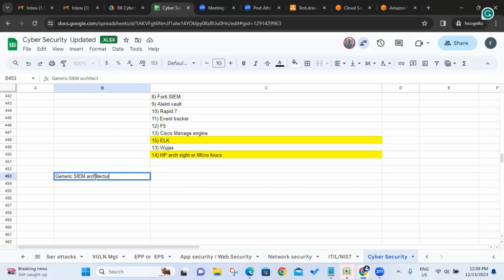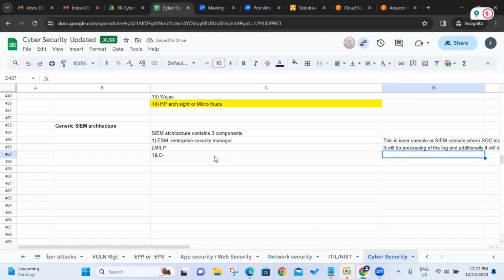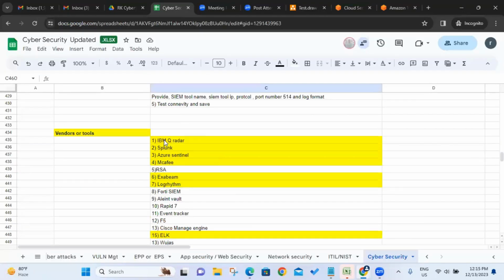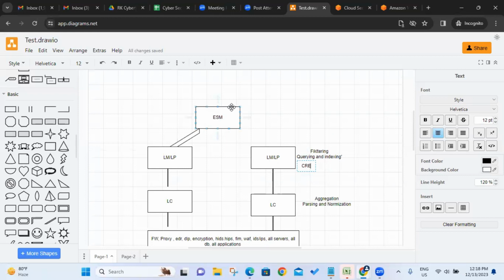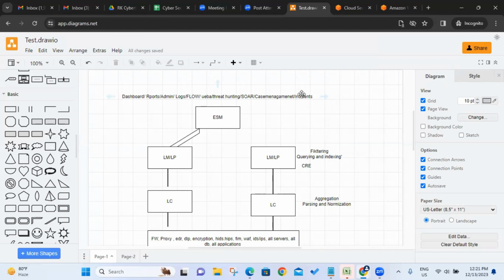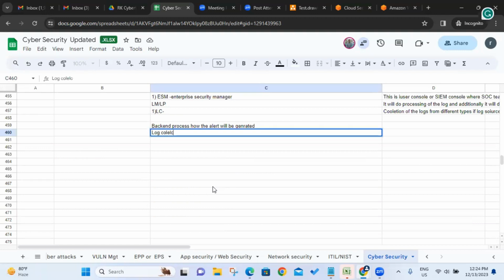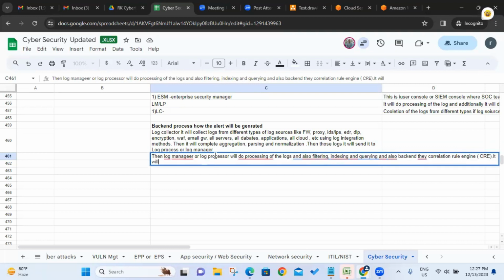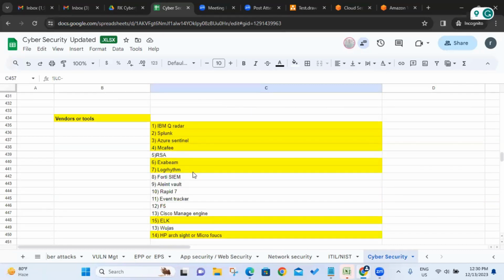General SIEM architecture / Components